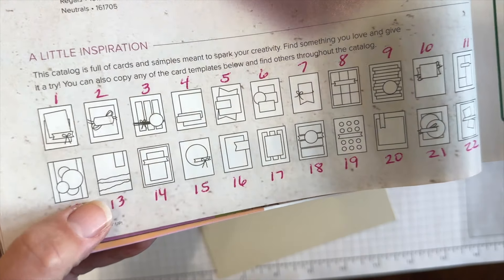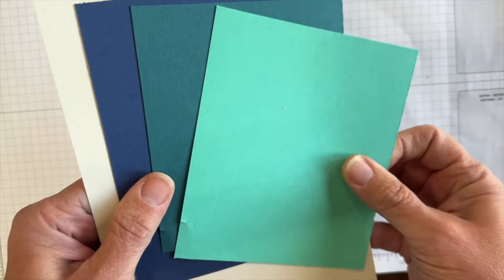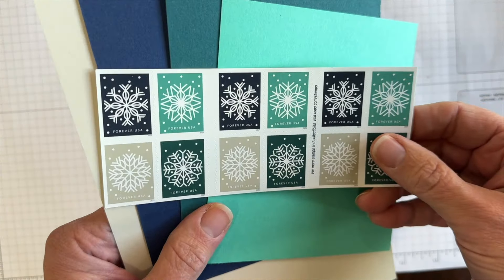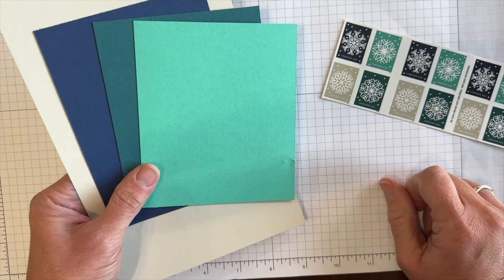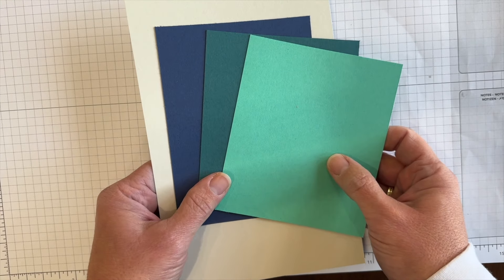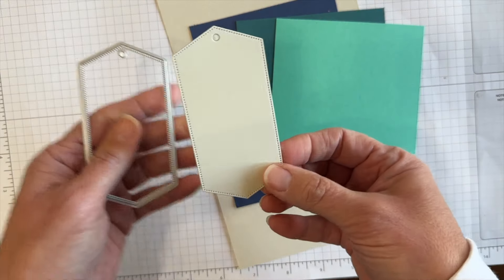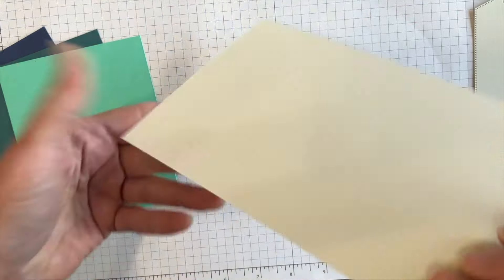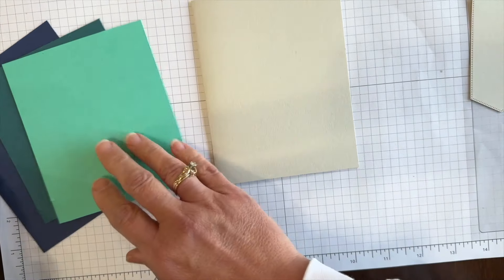Greetings of the Season Snowflake Card - Great American Stampin' Show - S3Ep13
You won't believe what inspired this color combination!! After playing around for a bit tearing cardstock and considering three different ideas, I finally got the design right! What do you think of it?

After you watch my video...Be sure to continue on to the next 3 videos for even more creative inspiration:

** Don't forget to VOTE on your favorite by giving it a thumbs up! **

Measurements
Basic Beige: 8 1/2" x 5 1/2", 4 1/4" x 2 1/4"
Night of Navy: 4 1/4" x 5 1/2"
Pretty Peacock: 4 1/4" x 4 3/4"
Summer Splash: 4 1/4" x 4 1/4", 2” x 2”
Summer Splash Glimmer: 4 1/4" x 3/4", 2" x 1/2"

Supplies Used
for a Shopping Cart with all of the supplies I used on this card. Edit as desired. Happy Shopping!